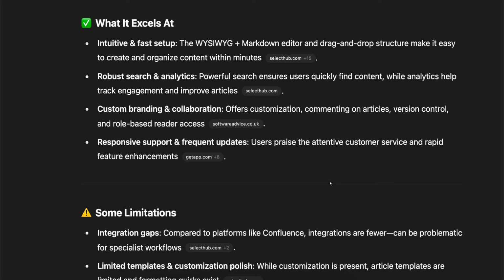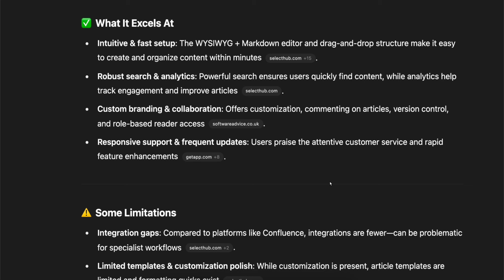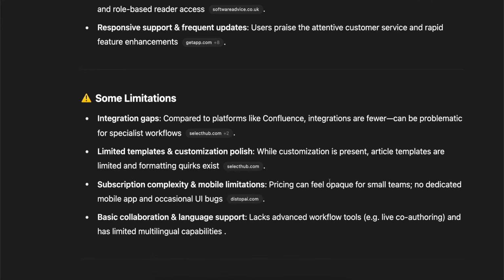DOCUMENT360 REVIEW (2026) | BEST AI KNOWLEDGE BASE SOFTWARE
DOCUMENT360 REVIEW

In this video we show you DOCUMENT360 REVIEW. If you want to know DOCUMENT360 REVIEW then this video is perfect for you.